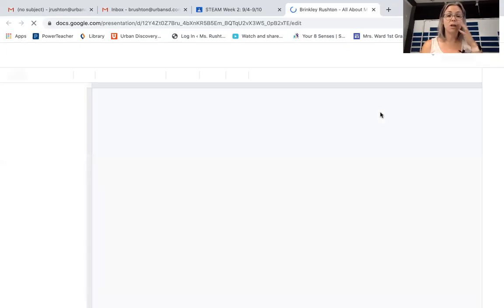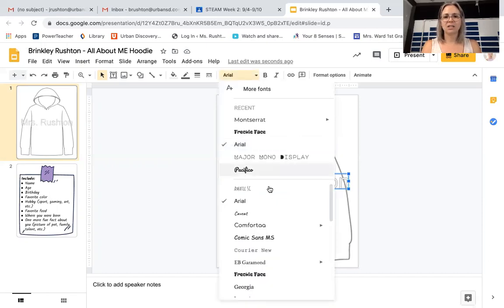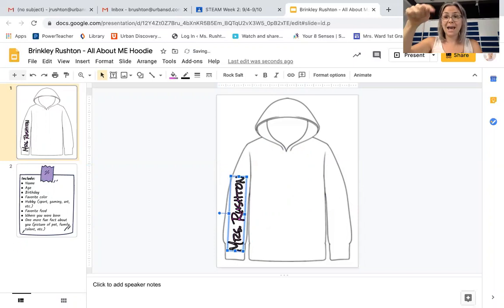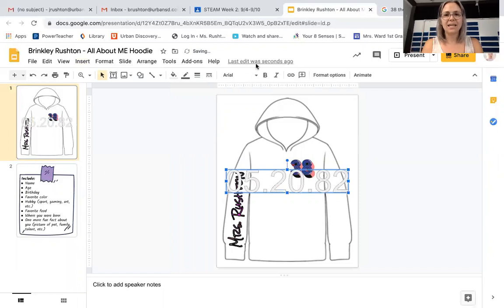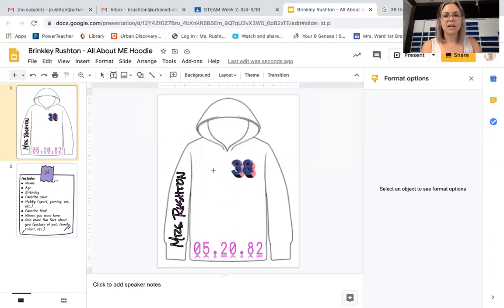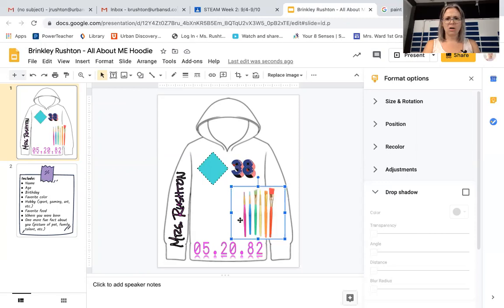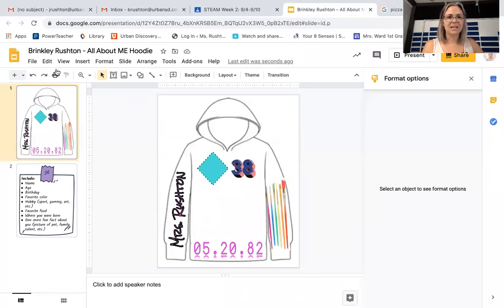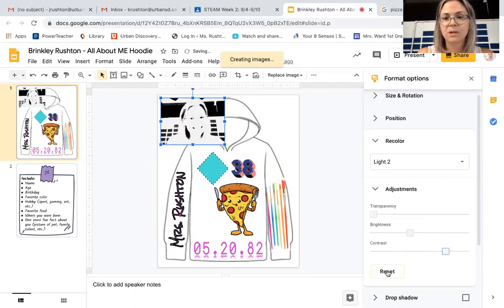All About Me Hoodie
How to create your All About Me Hoodie digital drawing.